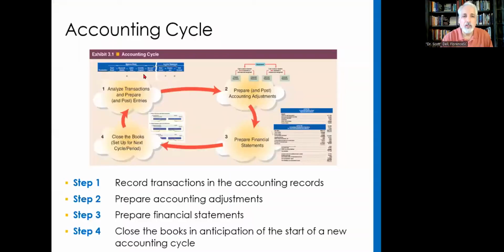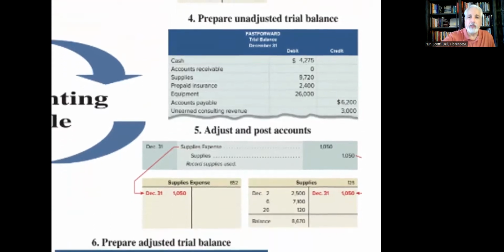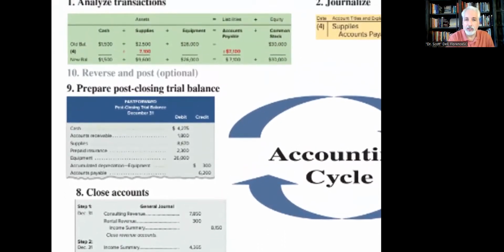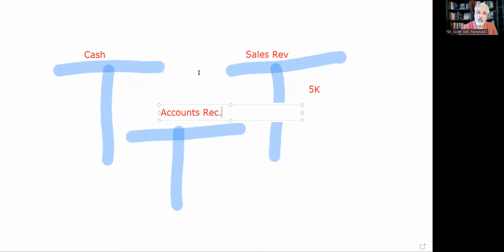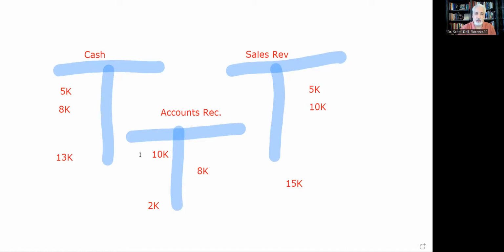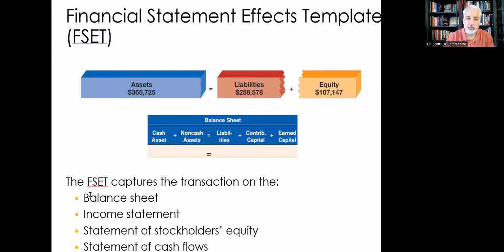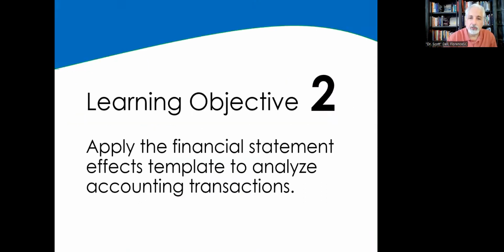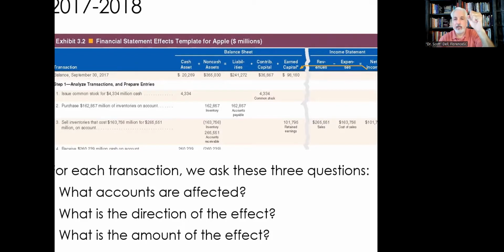T Accounts and Recording Transactions